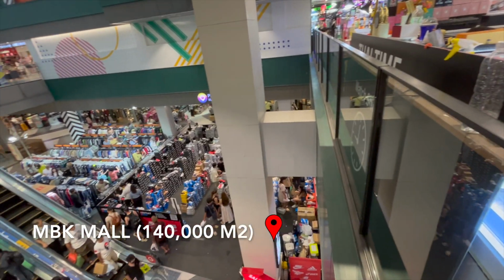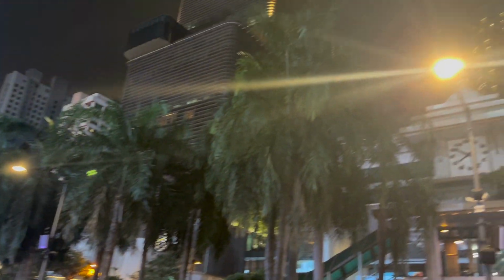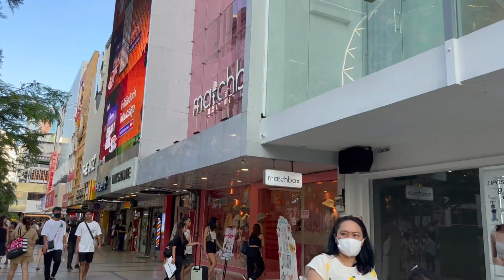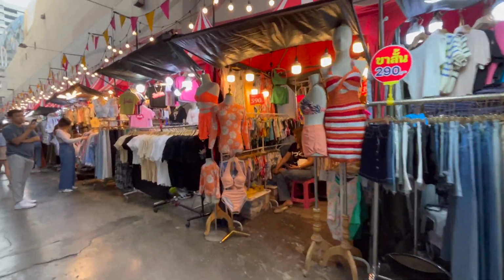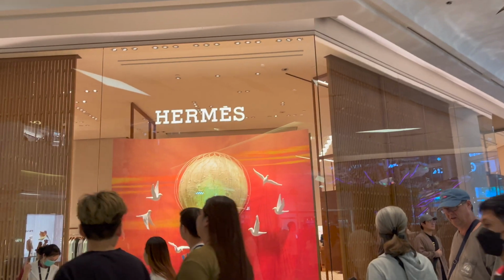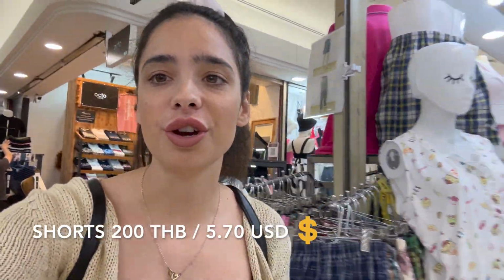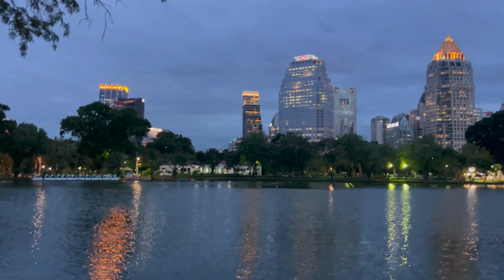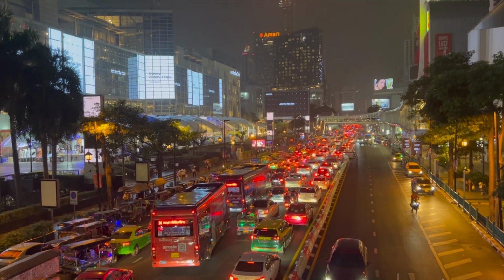TOUR THE TOP 5 SHOPPING MALLS IN BANGKOK WITH ME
In todays video I will take you on a tour around the best malls in Bangkok! From high end to more budget friendly options we will cover everything!

USEFUL LINKS:

Support me and my channel directly

Video Breakdown by Chapters:
0:00 - Coming up
0:16 - MBK Mall
1:13 - Central World
2:40 - Walking the streets of Bangkok
3:50 - Siam Square
4:35 - Siam Paragon
6:28 - Platinum Mall
7:12 - Decembers Mall
7:32 - Street sellers and walking through Bangkok
8:02 - Lumphini Park
9:00 - Bangkok Traffic
9:28 - Cheapest meal in Bangkok